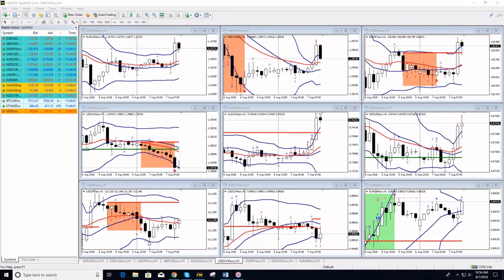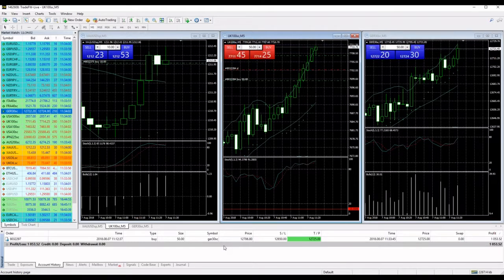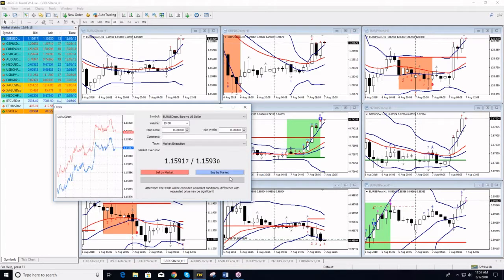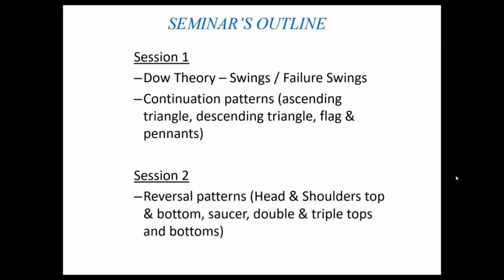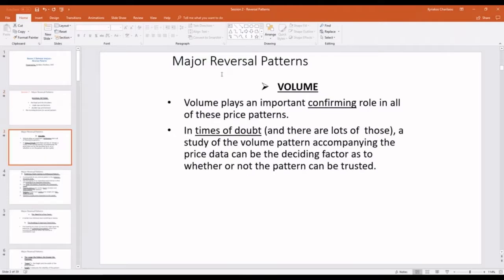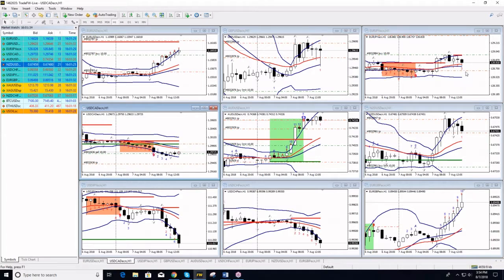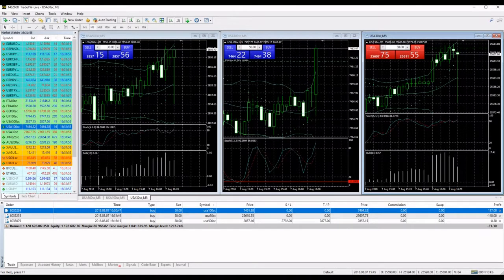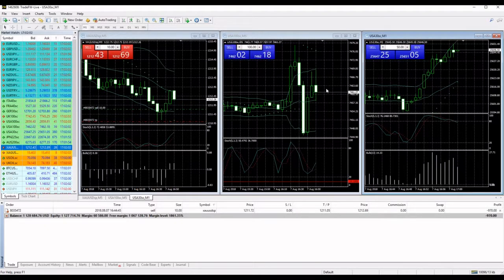"Trademy" | Live Trading Room 07.08.18 - Full session